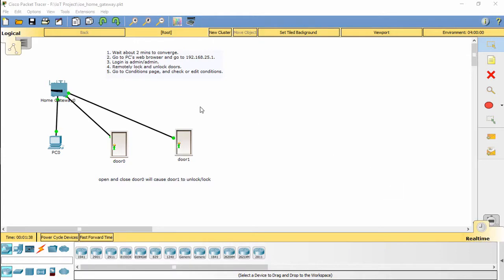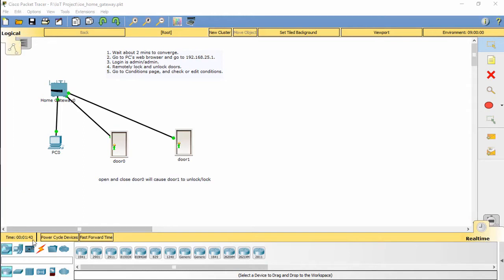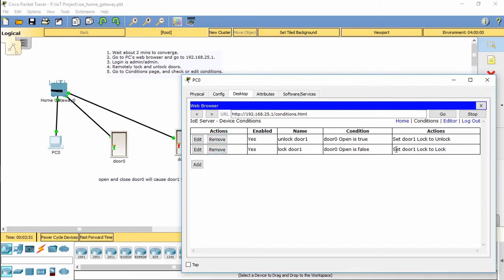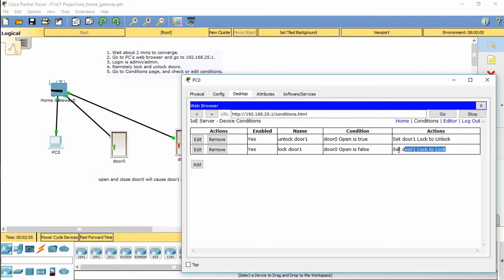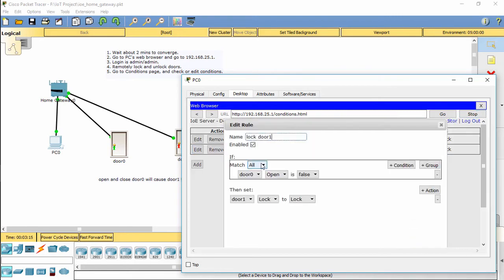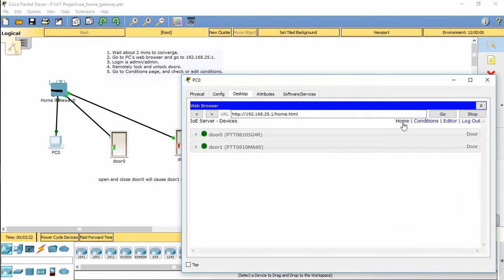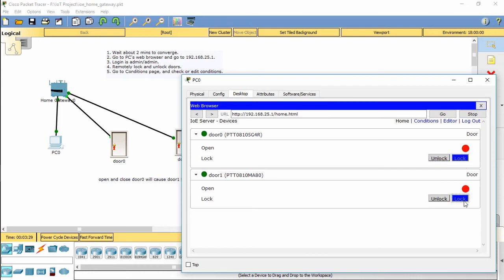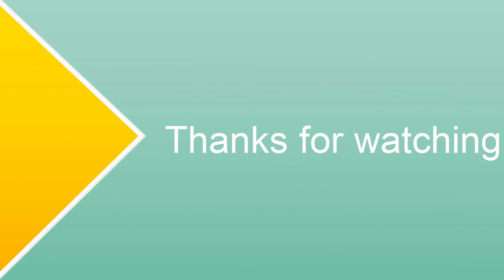[IoT] Using a Home gateway to control doors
This post shows how to use a Home Gateway to control doors on Packet Tracer simulation software.